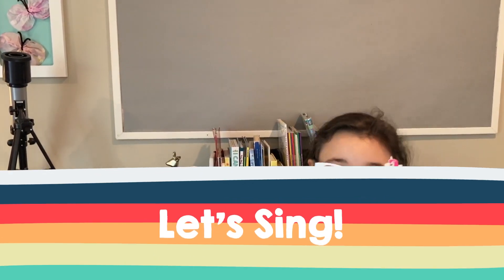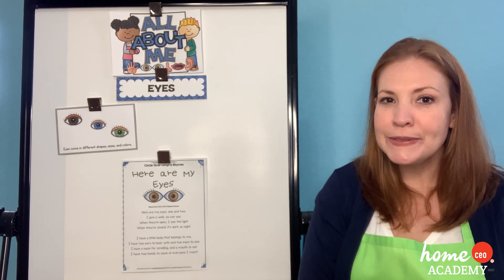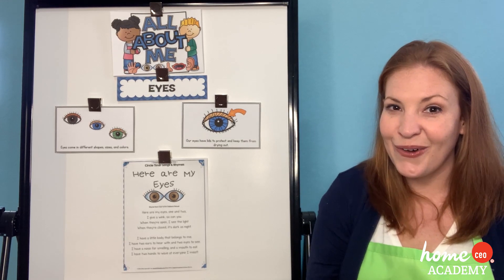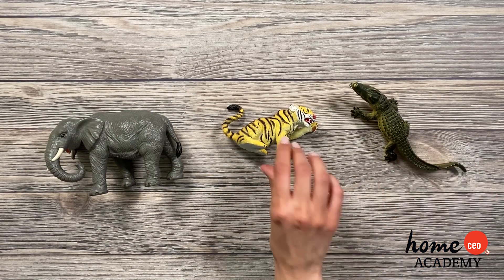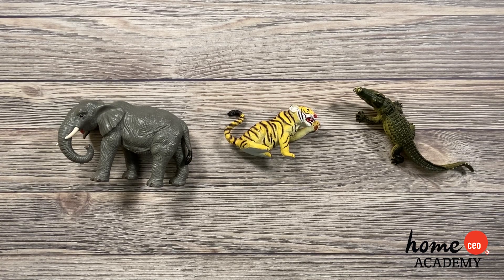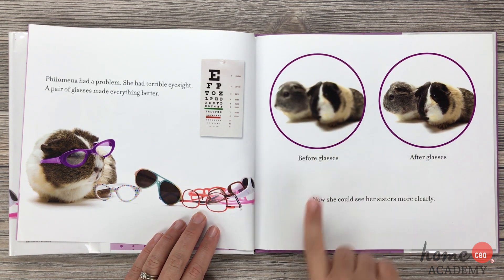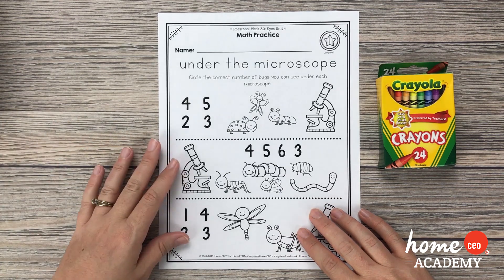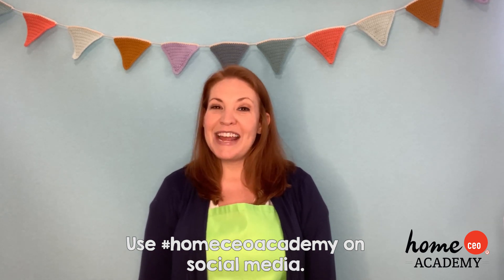Preschool with Home CEO Academy Episode 90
This Circle Time Club video is designed to accompany and enhance Week 30: Eyes, Sense of Sight of the Home CEO Academy Totschool Curriculum.

You can purchase this unit as part of a complete year program

This week, our theme is Eyes and Sense of Sight!  Join us as we sing, play, and review the alphabet, focusing on the letters O & P, identifying parts of our bodies, action verbs, numbers 1-20, and much more!